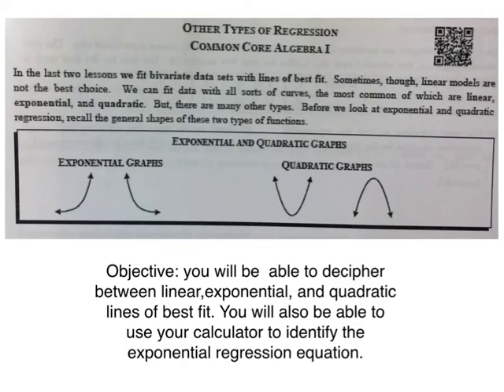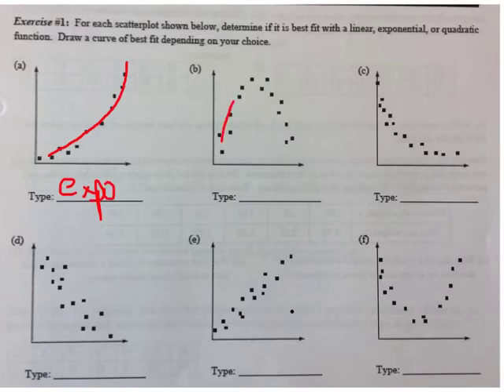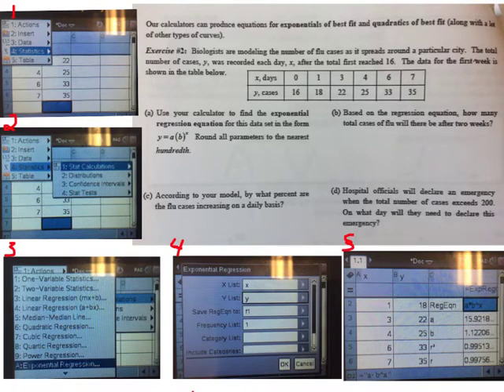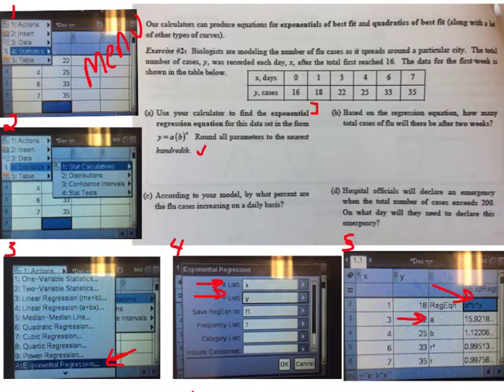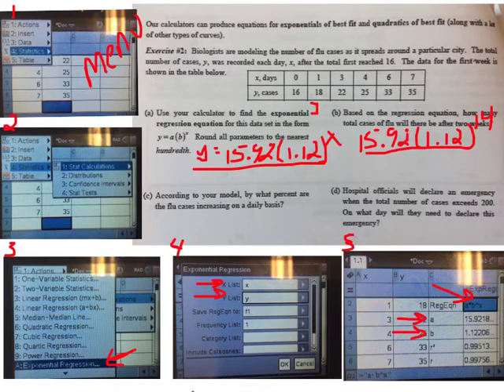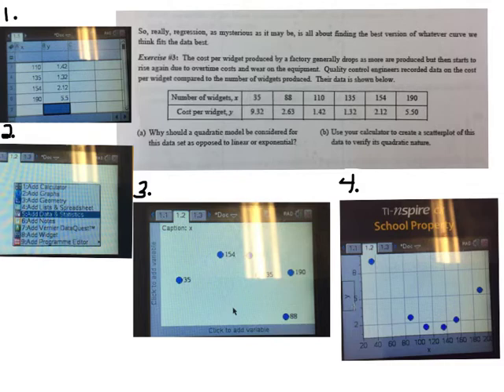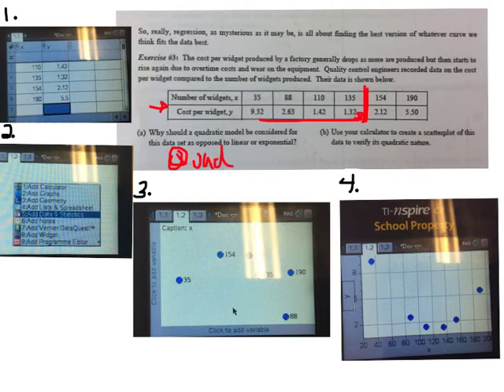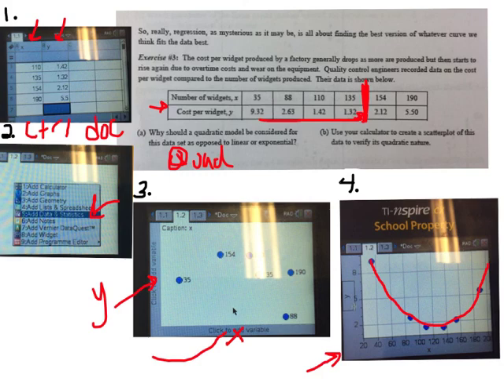Unit 10 lesson 8